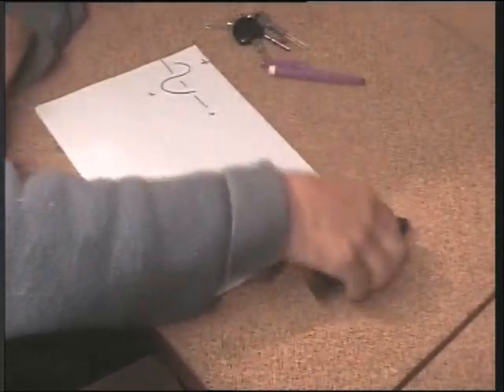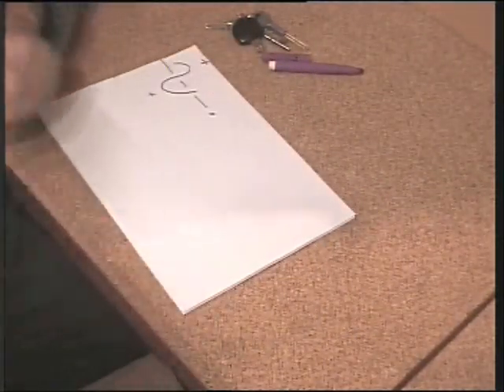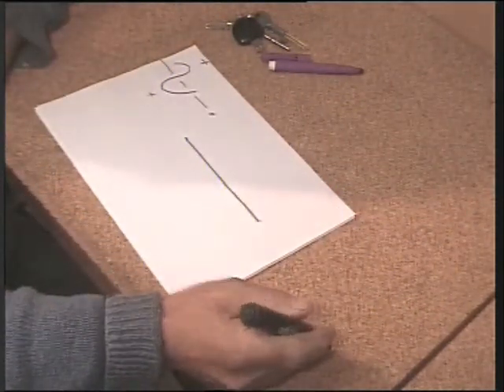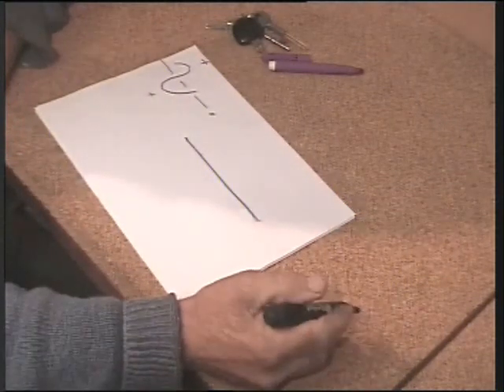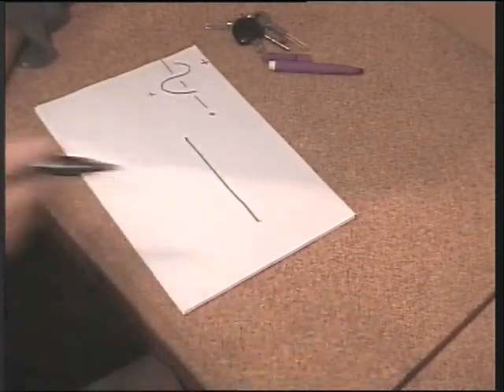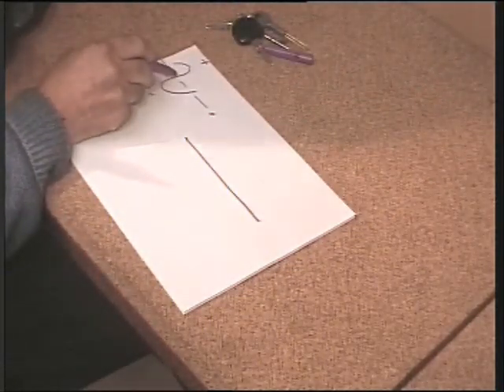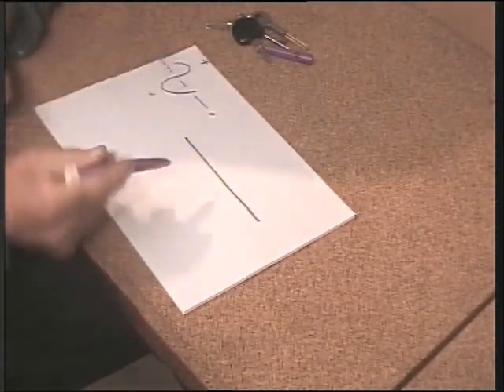off the cuff waffle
as title (nitpickers will be shot ! )